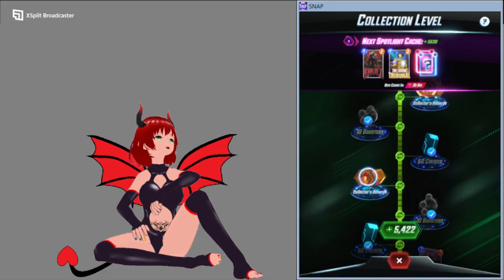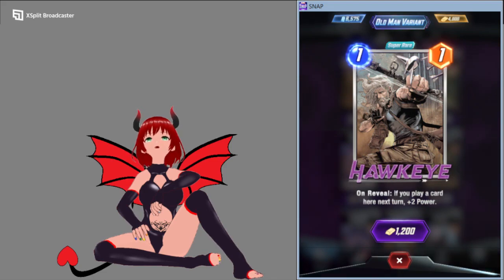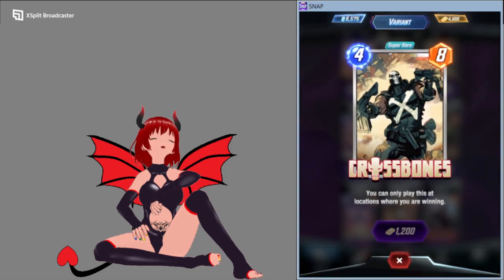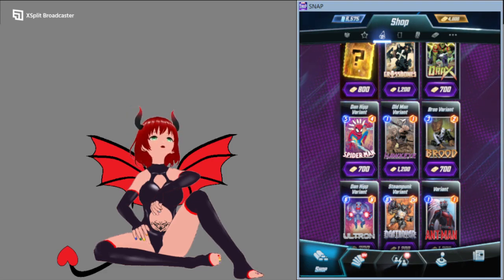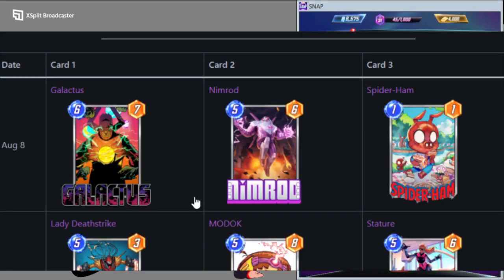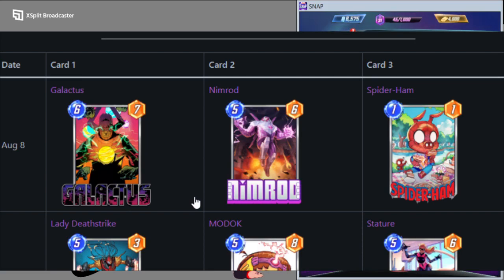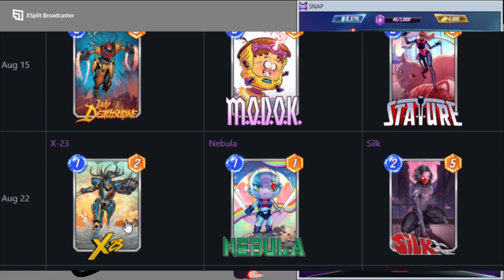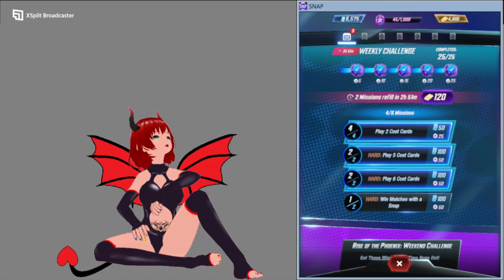Can I fix the issues with the new boxes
Some ideas on the new boxes